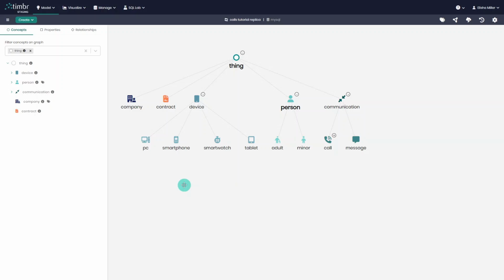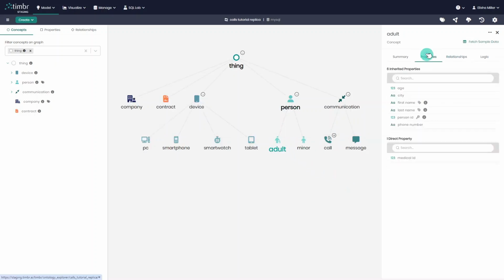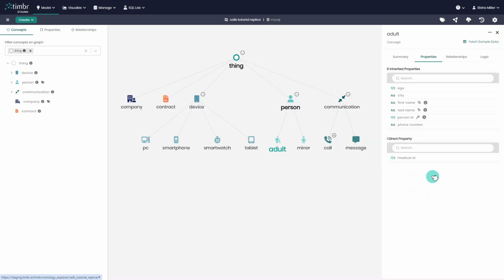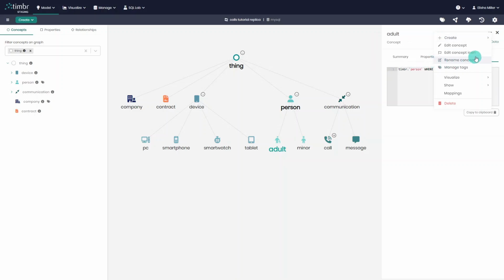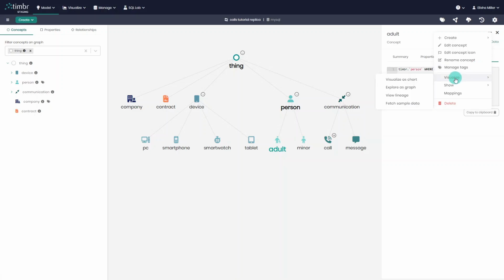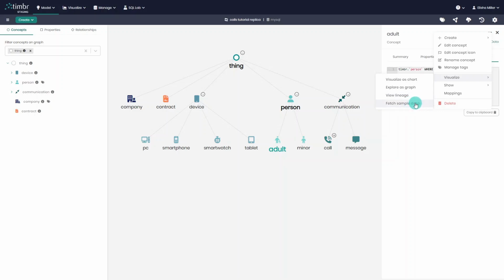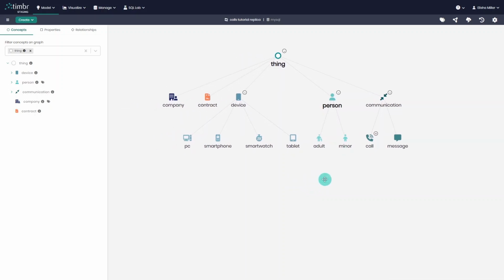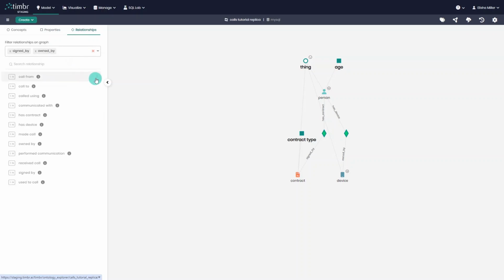Ontology Explorer: Functionality & Exploration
Overview of Timbr's Ontology Explorer functionality & Exploration.